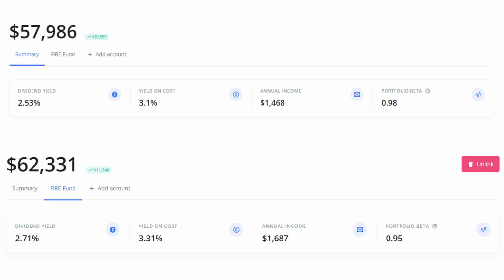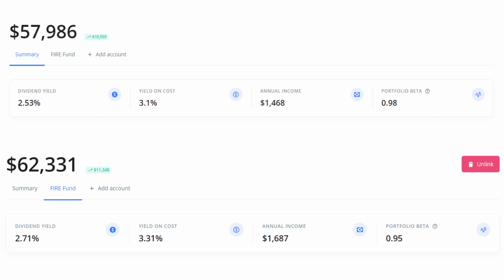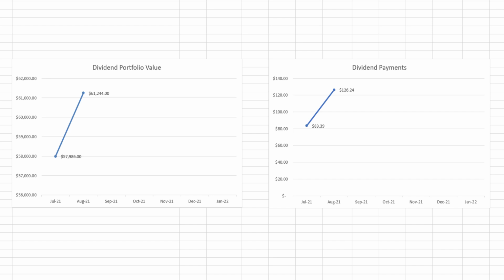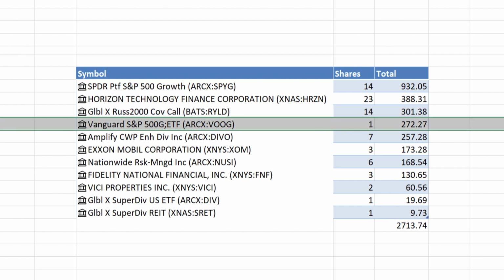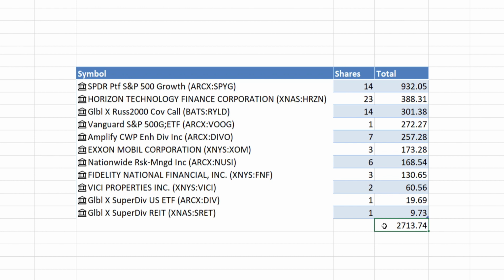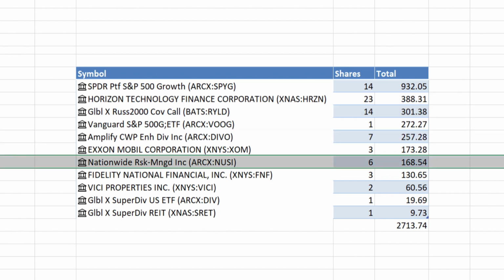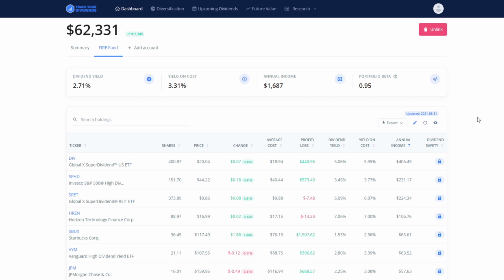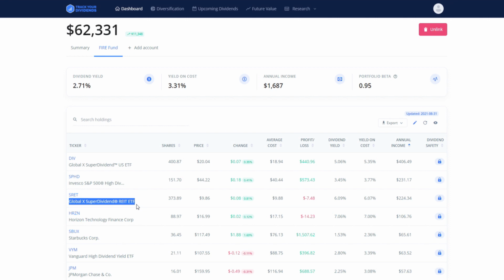Build a $62,000 MONTHLY CASH FLOW Portfolio at 24 | Passive Income | September 1, 2021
Hey Guys,

Today i wanted to show you  dividend growth portfolio as if August 2021.
This is my portfolio that i am building to generate enough income to retire early before the age of 30.

Finance Books To Read:
Rich Dad Poor Dad: https
The Richest Man in Babylon
Think and Grow Rich
The 4 Hour Work Week

EQUIPMENT
SUDOTACK Condenser PC Mic:
Logitech G502 HERO High Performance Wired Mouse

*Monthly analysis of my full dividend stock portfolio
*Weekly videos on Finance, Stocks, Journey to FIRE